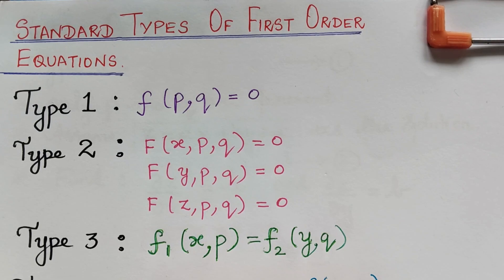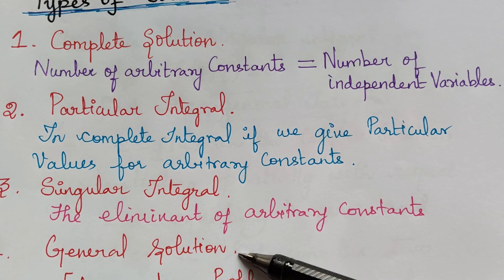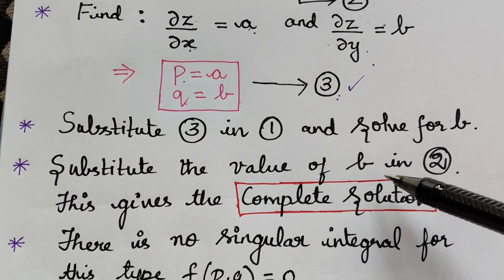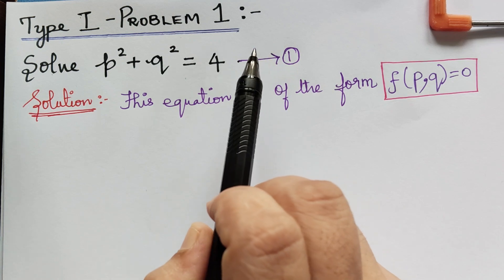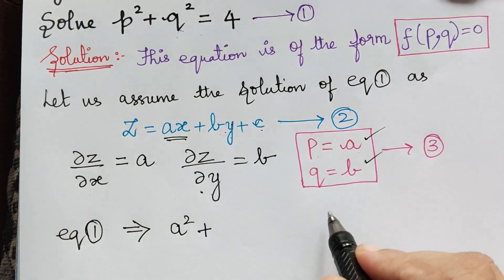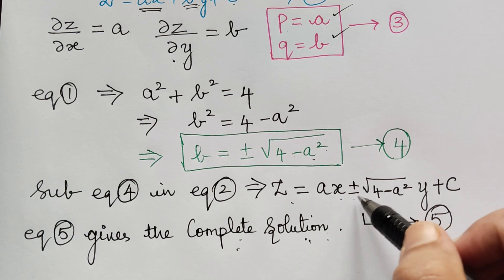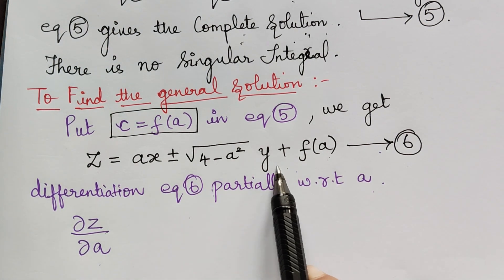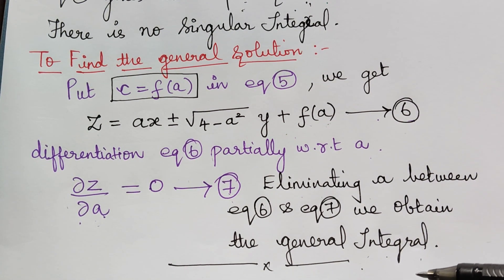type 1|| problem 1|| standard forms || partial differential equations